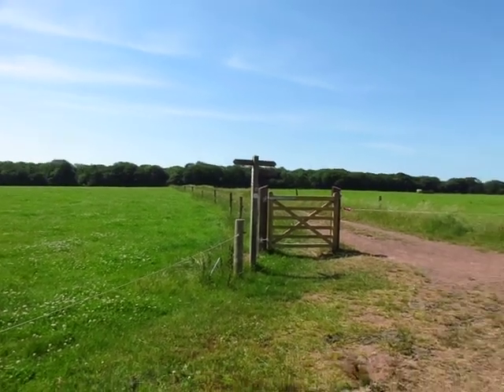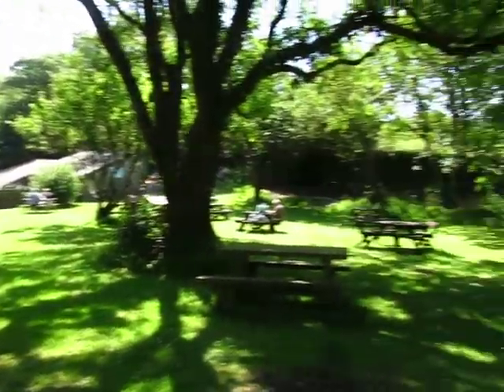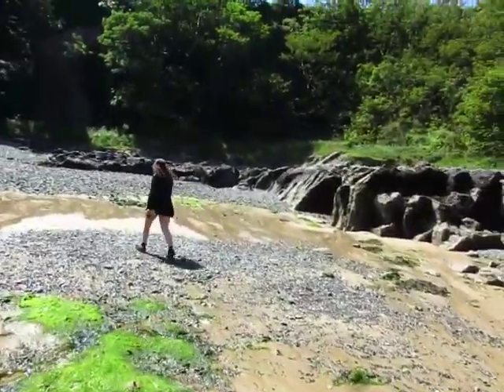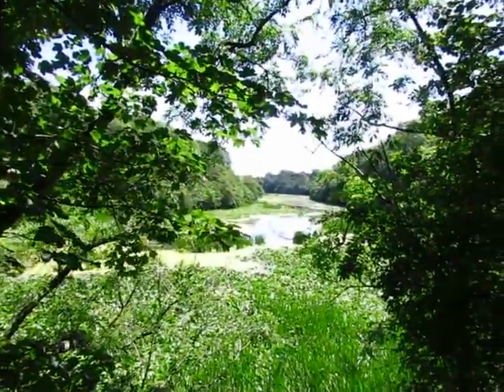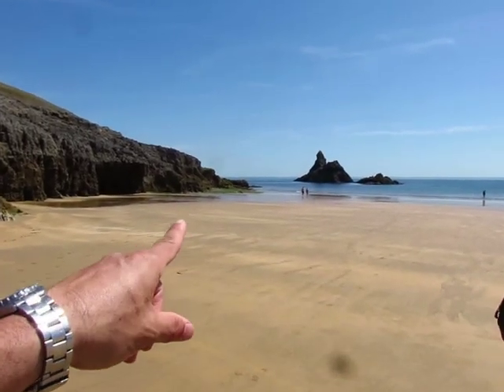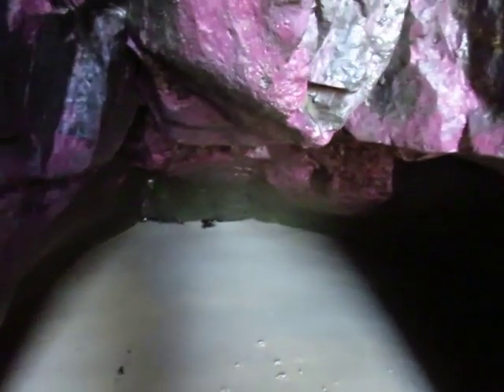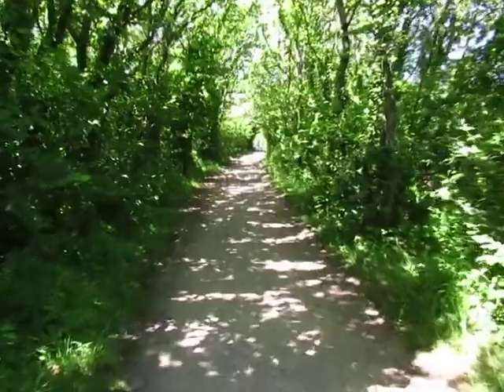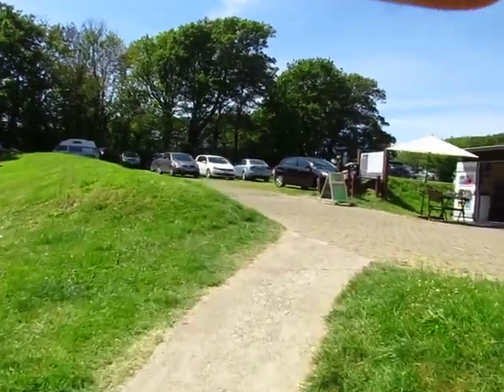Exploring the Pembrokeshire coastline - Part Three